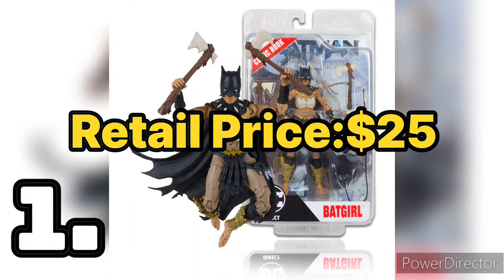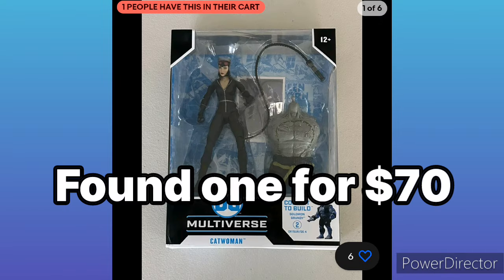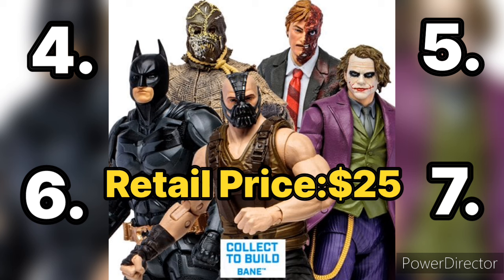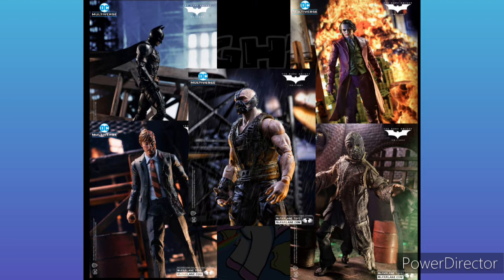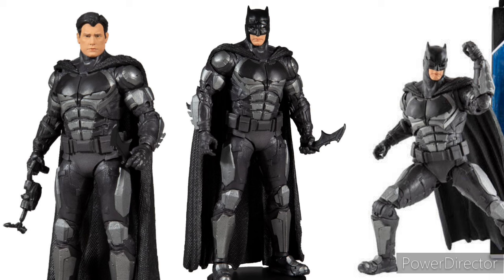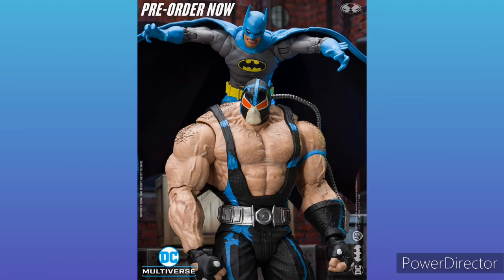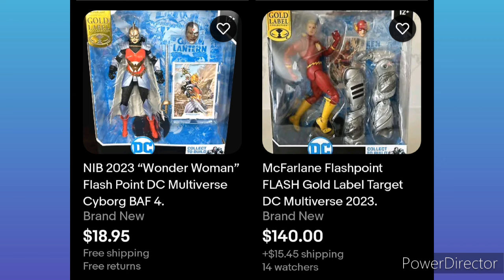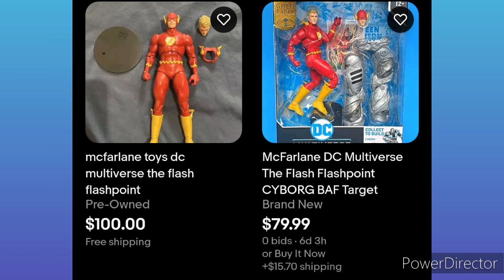Top 10 DC Multiverse figures going up on value